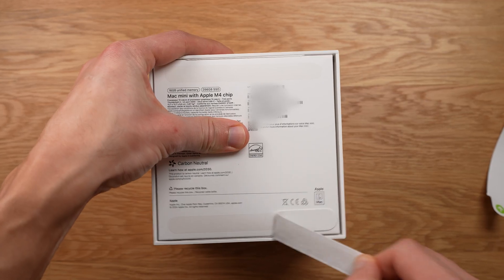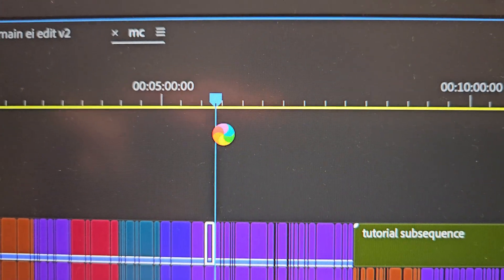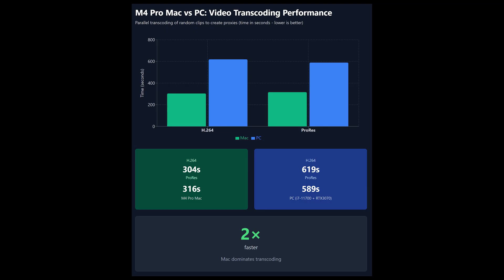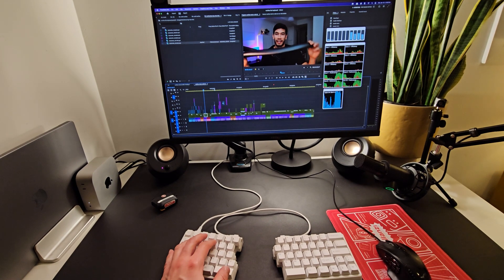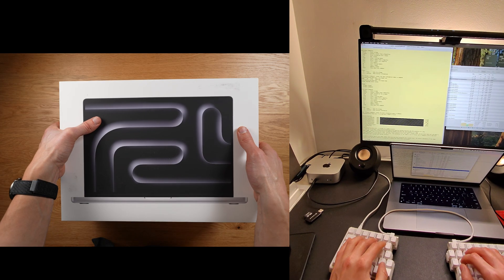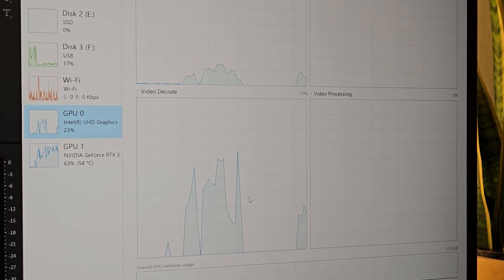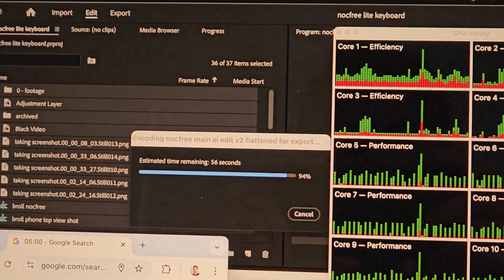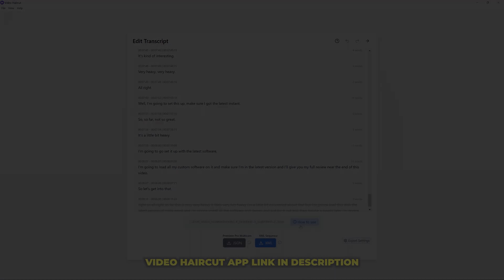M4 Pro DESTROYS Intel 11700 + RTX3070 in Premiere Pro...Until THIS Happened!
How I edit YouTube videos in an instant (recommended for content creators)

Why I ditched Adobe Media Encoder: parallel processing, VFR-aware mobile detection, 2x-5x faster results

Why you should NOT buy the base M4 10-core GPU if you edit more than 4K timeline.

I still recommend M4 / M4 Pro for serious coders/programmers, this is my daily driver (US) (CA)

00:00 Intro: Mac Mini M4 Disappointment
00:19 M4 Pro Laptop Specs & PC Comparison
01:20 Spoiler: M4 Pro vs PC Overall Performance
01:40 Transcoding & Proxies: M4 Pro Wins
02:38 Custom Proxy Script for Premiere
03:08 Timeline Scrubbing: M4 Pro vs PC
03:41 Exporting: PC Slightly Faster
04:14 Other Tasks: M4 Pro Faster
04:28 Performance Summary: Neck and Neck
04:48 Deciding Factor: Playback Lag & M4 Pro Crash
06:12 Why Sticking with PC for Editing
06:30 Final Conclusion: PC Preferred for Reliability
07:06 Recommendation: Mac Studio for Best Mac Performance
07:29 Value: PC vs Mac for Video Editing
07:55 Outro & AI Editing Script

Proxy creation test (transcoding, raw results)
OBS footage only
- prores, single, 163 seconds (mac m4 pro) vs 154 seconds (intel 11700, rtx3070)
- h264, single, 163 seconds (mac m4 pro) vs 134 seconds (intel 11700, rtx3070)
- prores, parallel, 106 seconds (mac m4 mini base)
- prores, parallel, 99 seconds (mac m4 pro) vs 131 seconds (intel 11700, rtx3070)
- h264, parallel, 110 seconds (mac m4 mini base)
- h264, parallel, 90 seconds (mac m4 pro) vs 113 seconds (intel 11700, rtx3070)

ALL footage
- h264, parallel, 317 seconds (mac m4 pro) vs 634.06 seconds (intel 11700, rtx3070)
- h264, parallel 4x, 331 seconds (mac m4 pro) vs x seconds (intel 11700, rtx3070)
- h264, parallel 6x, 318 seconds (mac m4 pro) vs x seconds (intel 11700, rtx3070)
- h264, parallel 8x, 304 seconds (mac m4 pro) vs 619 seconds (intel 11700, rtx3070)
- h264, parallel 14x, 286 seconds (mac m4 pro) vs x seconds (intel 11700, rtx3070)
- prores, parallel, 316 seconds (mac m4 pro) vs 589.00 seconds (intel 11700, rtx3070), 629 seconds (intel 11850k, rtx 3070fe)
- h264, single, 765 seconds (mac m4 pro) vs x seconds (intel 11700, rtx3070)